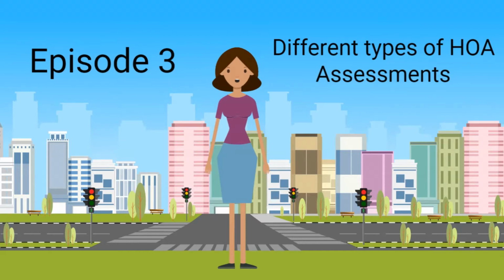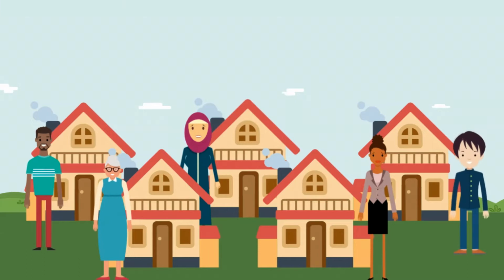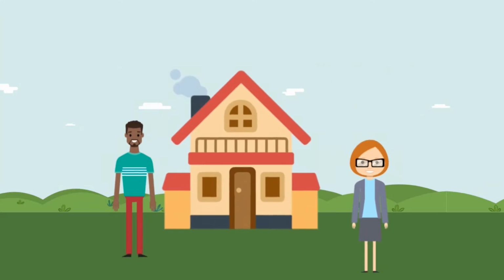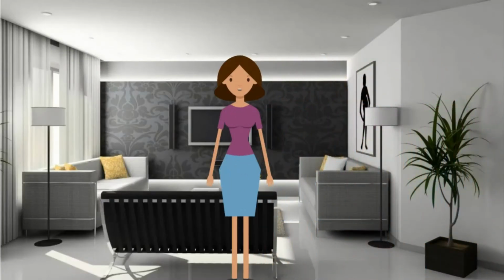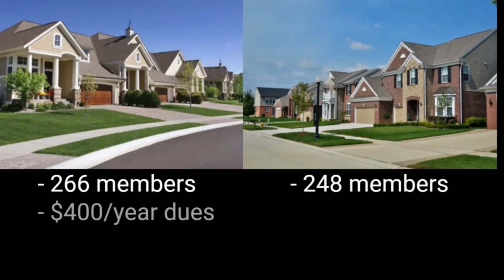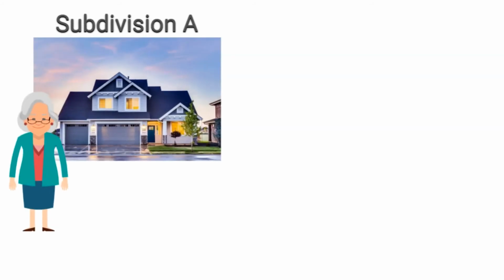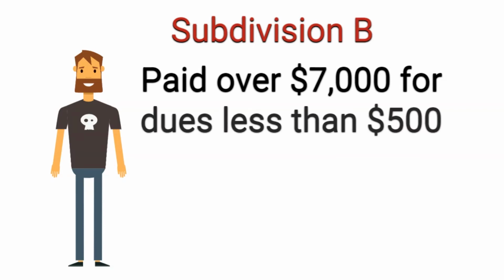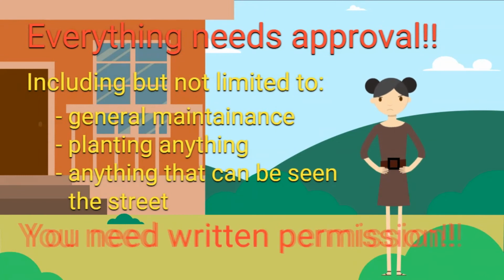The Tale of 2 Communities - How to fight your HOA and actually Win Part 3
This video continues where we've left off on our second episode about the different types of homeowners association's assessments.  It also compares 2 communities with the same bylaws and how one community's residents are happy and content with their association and the other makes their residents feel they made the biggest mistake of their life by buying a home in this subdivision.  This series of videos is a great, easy to understand, and entertaining way to learn your association covenant and all its stipulations.  Recognize what it means to live in an association community so you don't fall victim and end up paying huge amounts in fines, interests, and legal fees. All homeowners living in association community need to see these examples and stories to learn from and avoid your own homeowners' association nightmares coming to life.  I hope that with this series of videos, I could inspire you to write to your representatives and ask them to pass laws that will reform HOA in our country so we can address general HOA disputes, HOA abuses, and the every growing HOA complaints around the country.